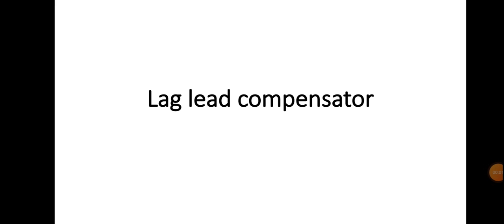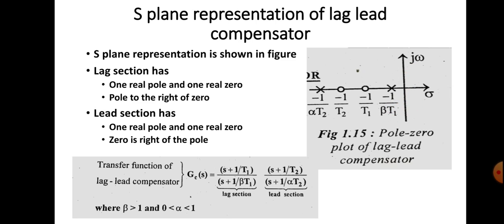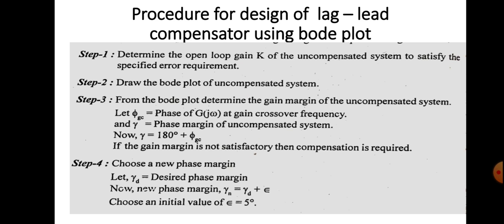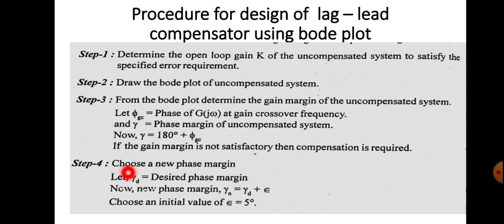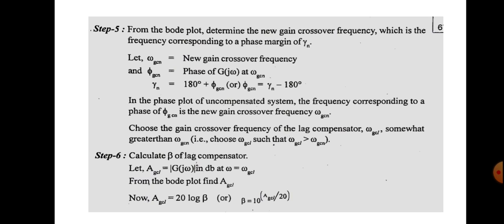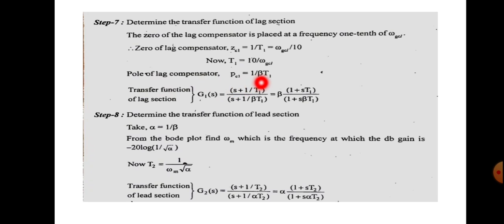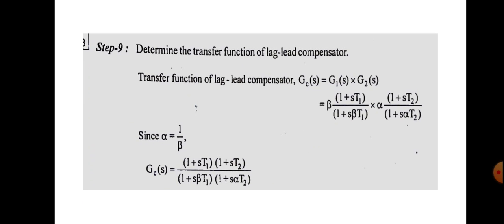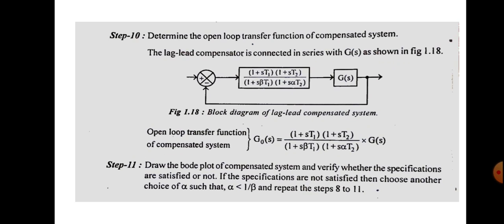Lag lead compensator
Lag lead compensator design procedure, bodeplot , lag compensator, lead compensator